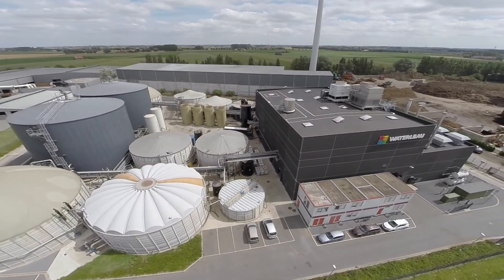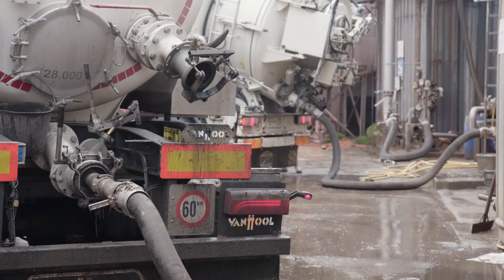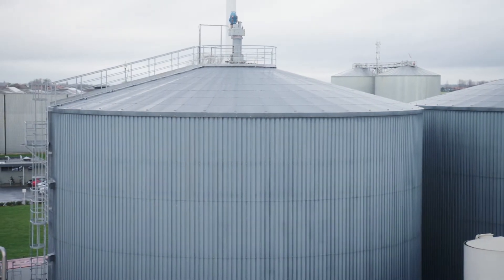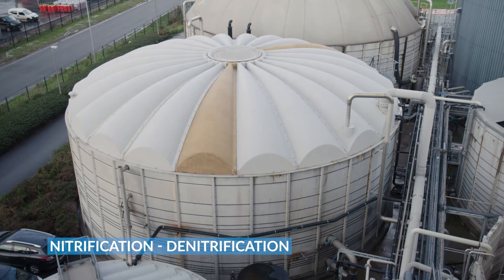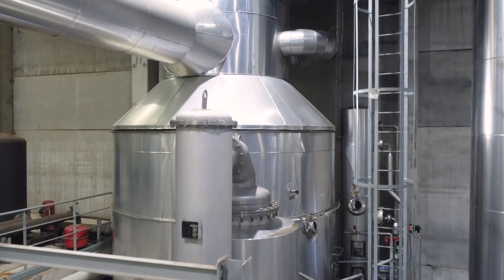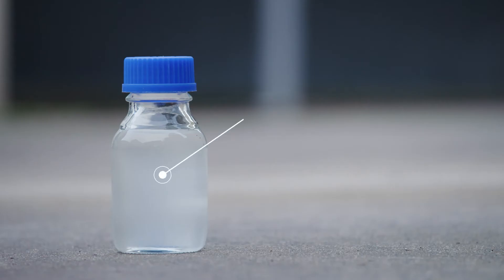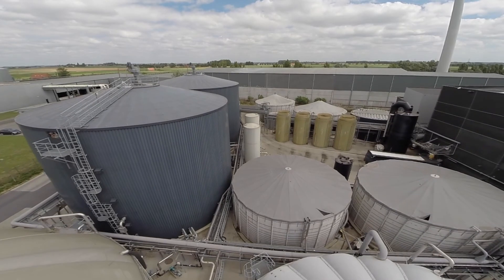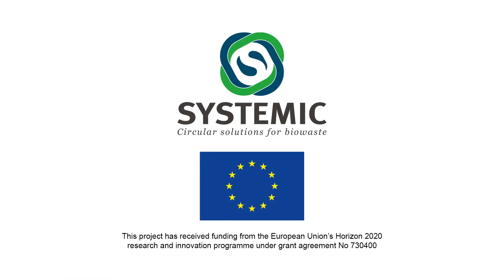Anaerobic Digestion plant Waterleau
The Waterleau New Energy plant near Ypres is designed to treat different types of biomass: bio crops, manure and chicken litter, slaughterhouse waste and KWR. In this particular plant, 2,5 tons/h of KWR is turned into 270 Nm³/h of biogas, accounting for 17% of both the plants treatment capacity and its biogas output. At full capacity, the biogas plant produces 7,5 MWth and 3,2 MWe, the equivalent of the energy needs for a city with 25.000 inhabitants.

Let this video, made by Systemic, take you through all the steps.